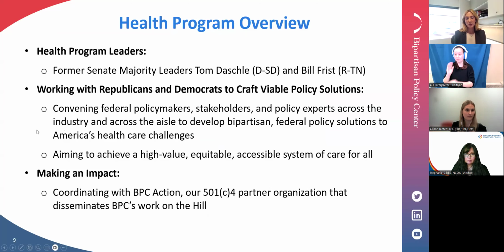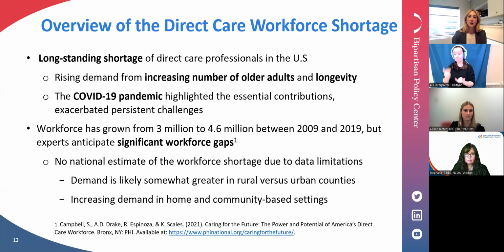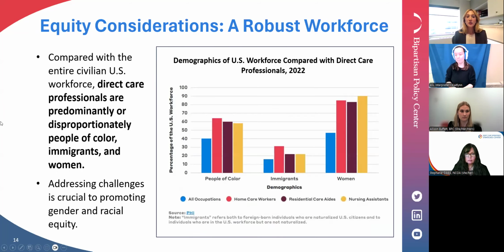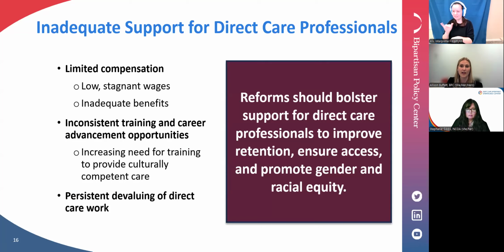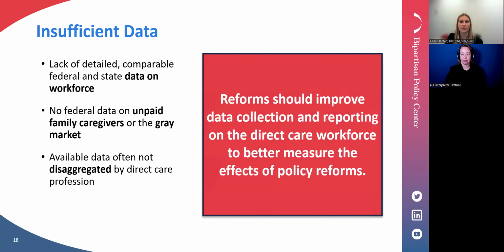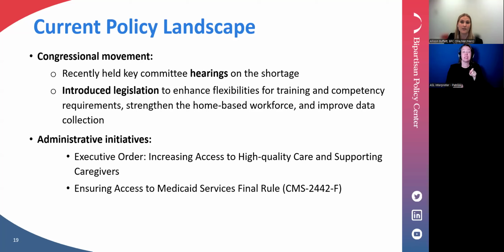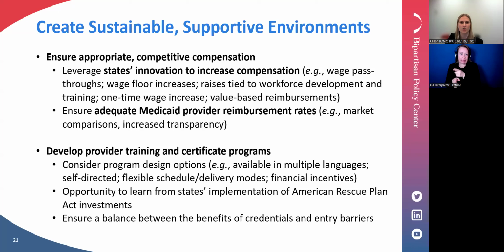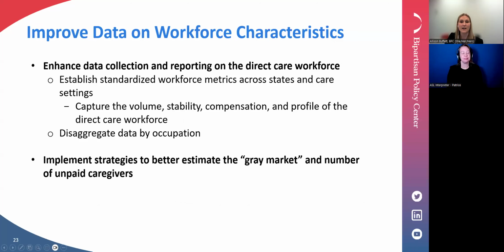Addressing the Shortage: The Current State of the Direct Care Workforce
The DCW Strategies Center and the Bipartisan Policy Center hosted this webinar on the critical issue of the workforce shortage, current policy initiatives, and solutions to address it. This event offers an understanding of the critical role that the workforce plays in community living and the challenges that the shortage has created. A panel of experts discusses cultivating supportive environments, expanding the direct care workforce, and improving data collection. The panel also covers strategies and initiatives the federal government and state governments have developed to address the shortage.